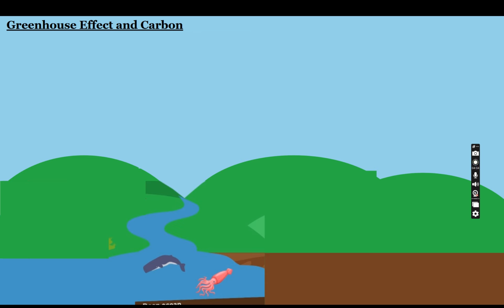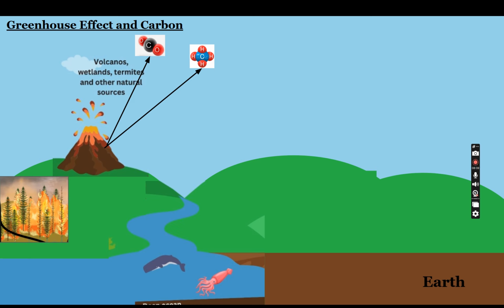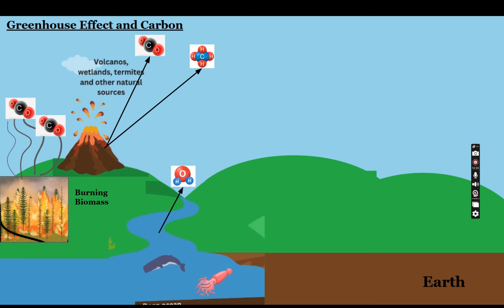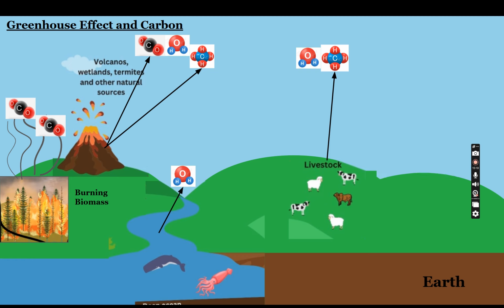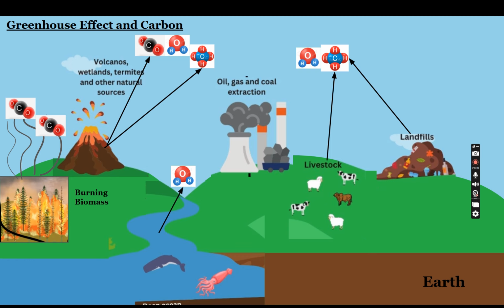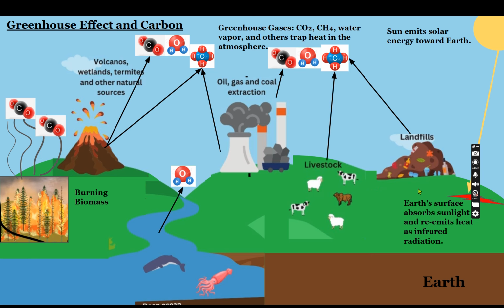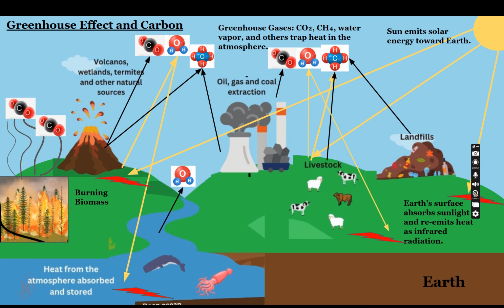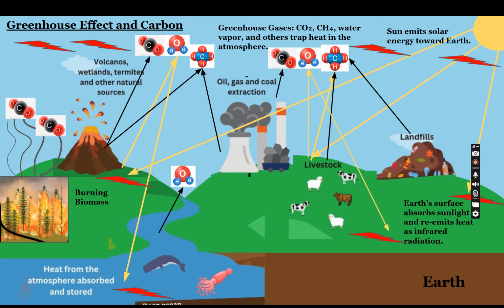Joy of Diagrams-Greenhouse Gases Diagram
This is a step-by-step diagram of Greenhouse Gases